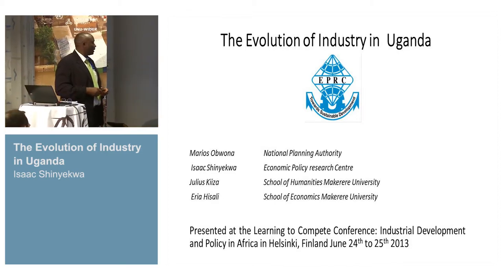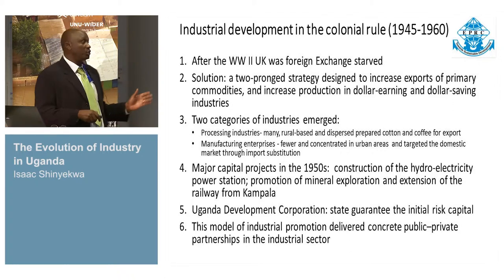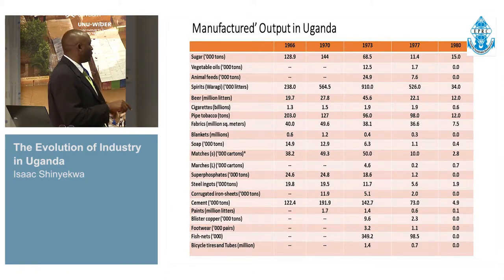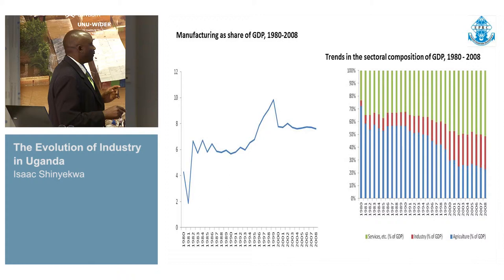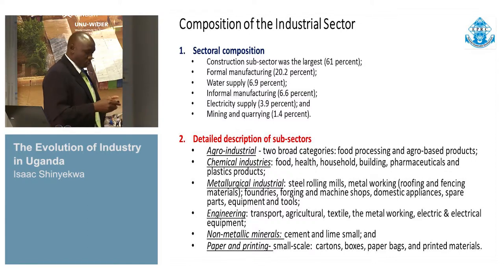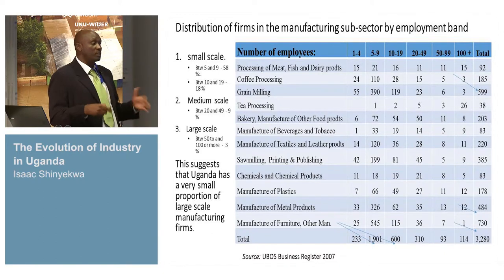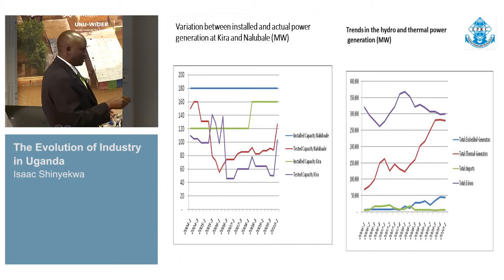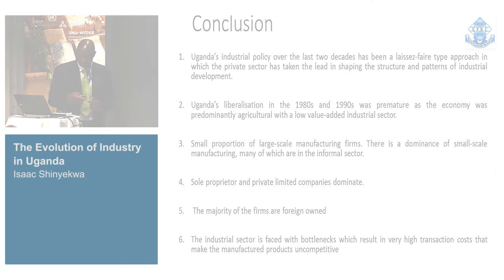L2C Conference - Industrialization experiences in Africa and Asia (III) 2/3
Isaac Shinyekwa: The Evolution of Industry in Uganda